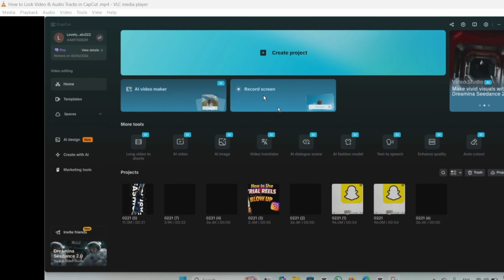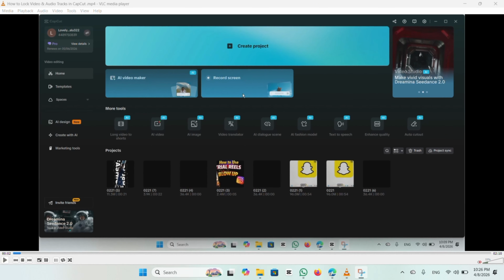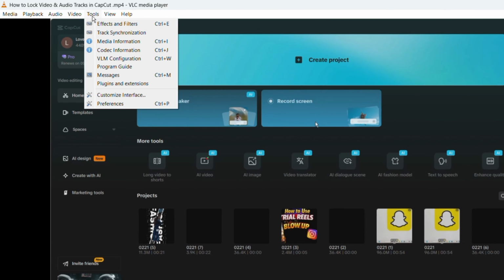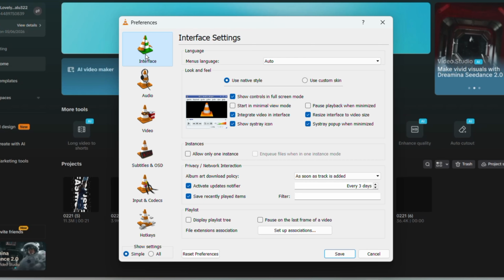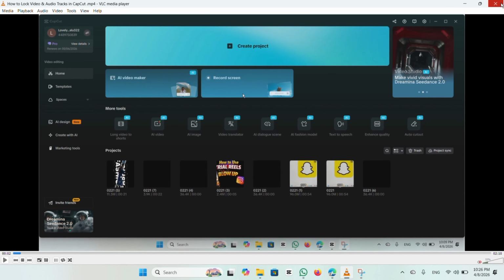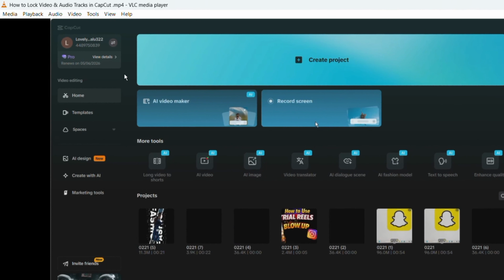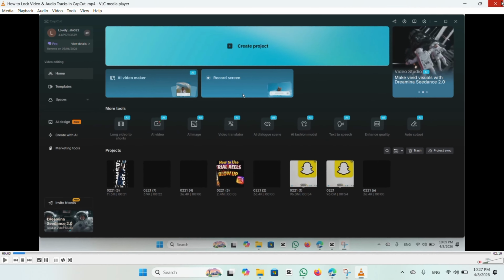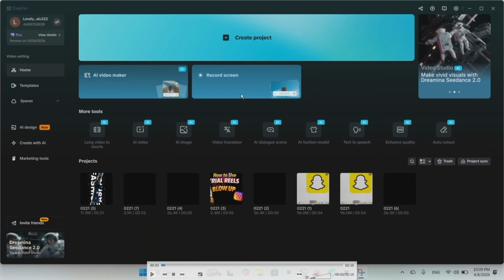VLC Not Going Full Screen Automatically? Fix It Step by Step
VLC not going full screen automatically can interrupt your viewing experience.
Learn how to fix VLC auto full screen not working step-by-step on Windows, Mac, and mobile.

This guide shows how to enable automatic full screen mode in VLC and fix settings that prevent it from working properly.

📌 What you’ll learn:
• How to enable auto full screen in VLC settings
• Fix VLC preferences that block full screen mode
• Set VLC to start videos in full screen automatically
• Keyboard shortcuts and playback settings
• Reset VLC settings to fix persistent issues